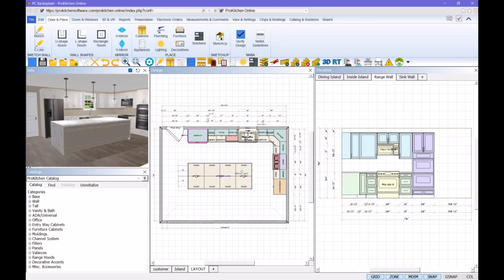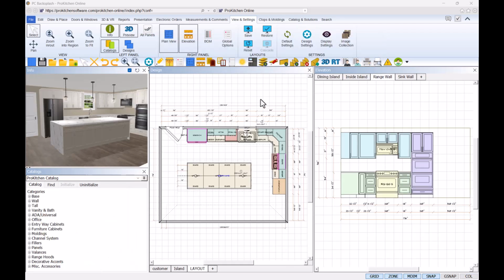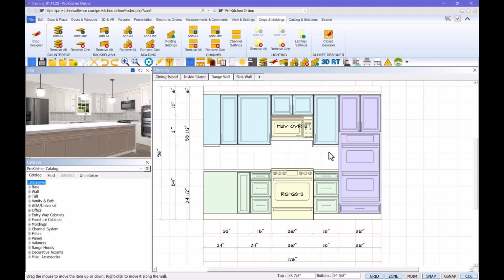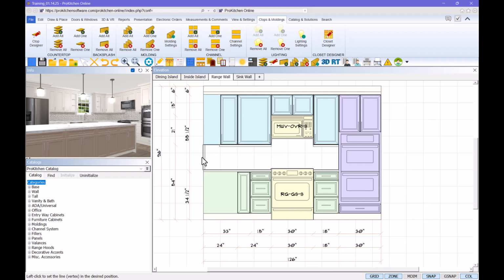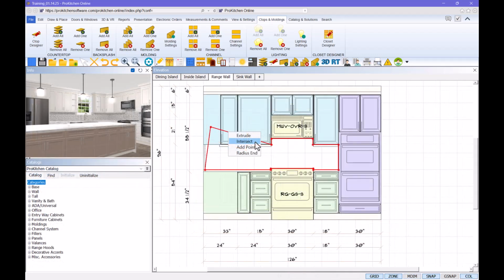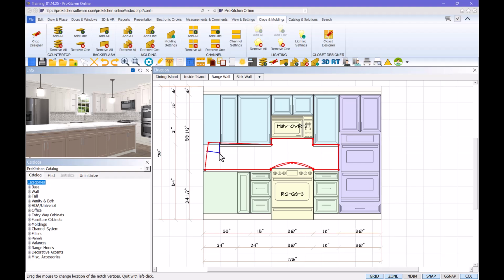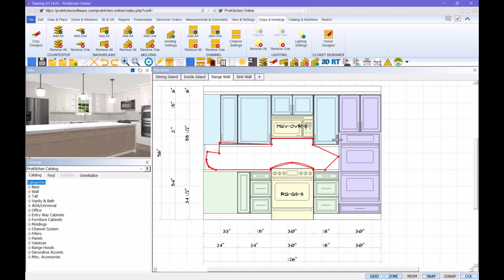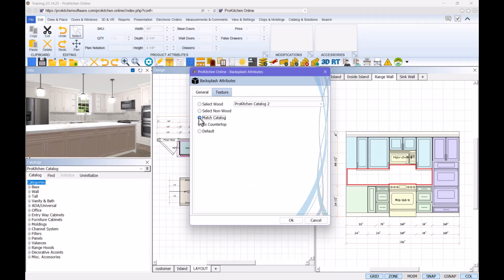Backsplash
0:00 Intro
0:50 Parameters in Design Settings
2:36 Add All Backsplash Tools
3:19 Right Click Tools
13:09 Attributes Dialog Box
14:54 Conclusion